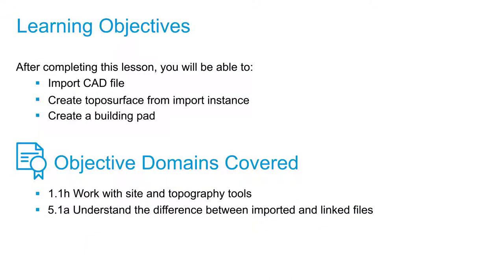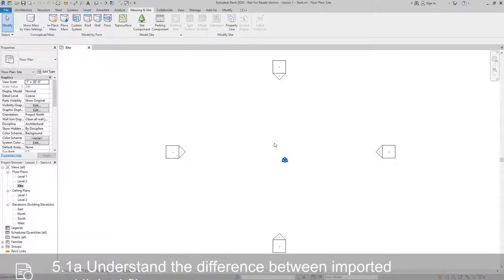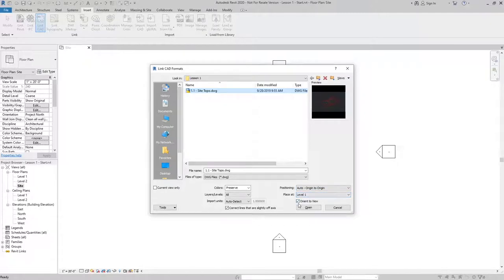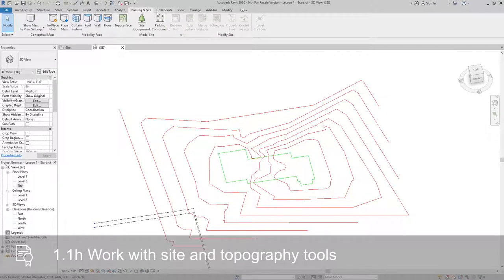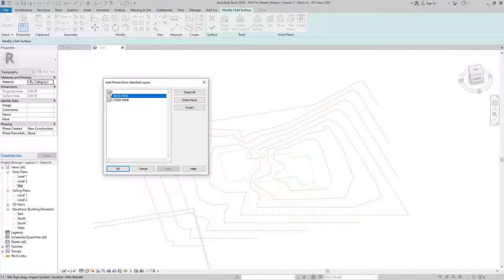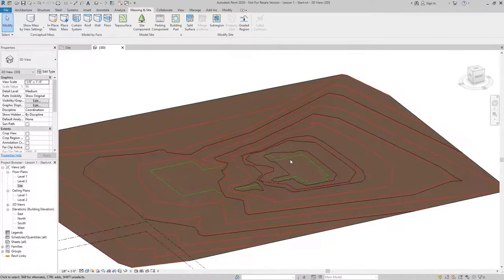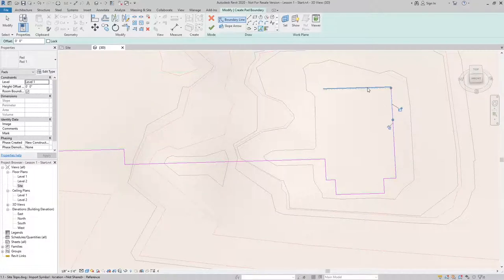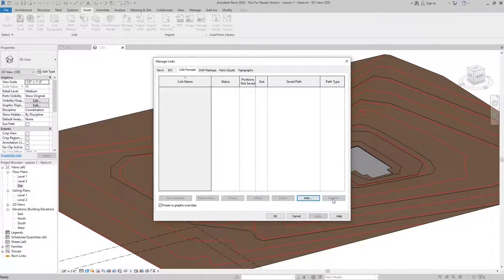Cert Prep for Prof. Revit for Architectural Design Lesson1: Create topography from imported CAD file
After completing this lesson, you'll be able to:

Import a CAD file
Create a toposurface from an import instance
Create a building pad

Objective Domains Covered:

1.1h Work with site and topography tools
5.1a Understand the difference between imported and linked file